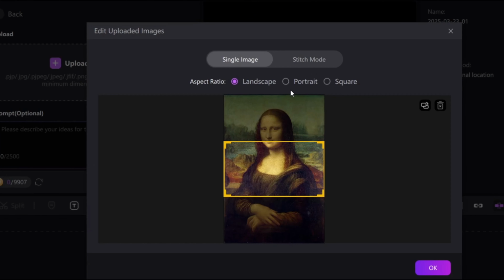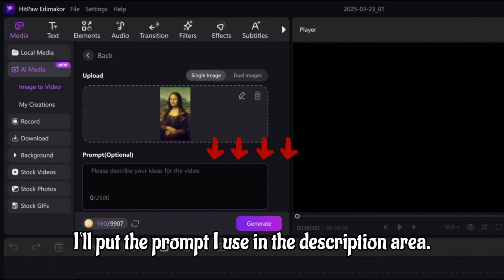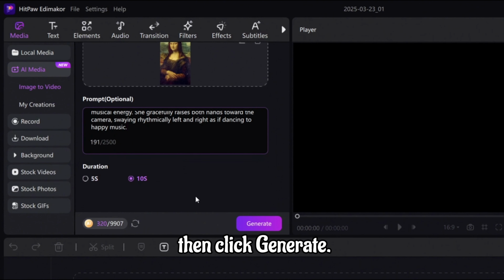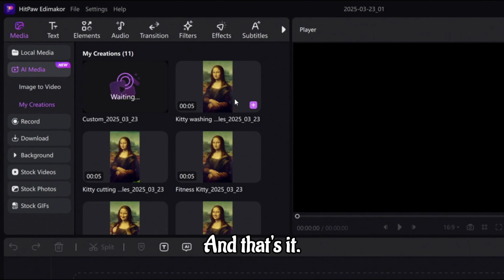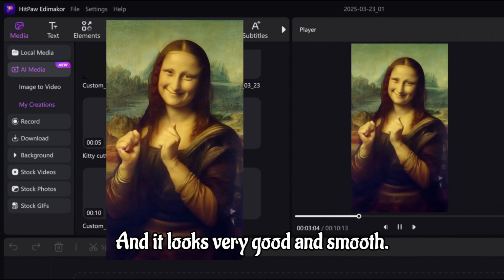AI Bring Old Photos to Life Tutorial l How to Bring Portraits to Life? | Old Image to Video AI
Animate Old Photo to Video in Edimakor | Best AI Image to Video

Welcome to our latest tutorial where we explore the incredible capabilities of AI in animating old photographs! In this video, we’ll teach you how to take your old photos and turn them into stunning videos that breathe new life into your memories using HitPaw Edimakor.

Old Image to Video in Edimakor📌
0:00 Intro
0:15 Tool we use
0:30 Image to video
1:07 Otro